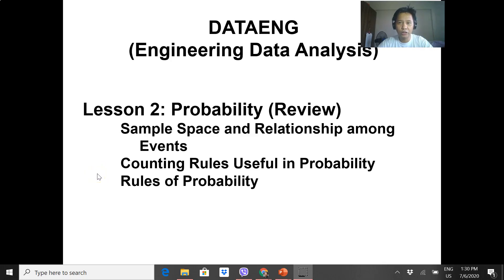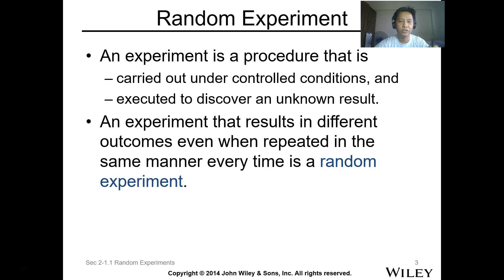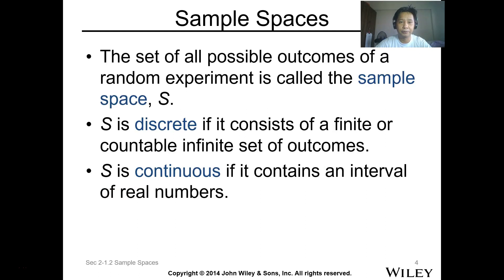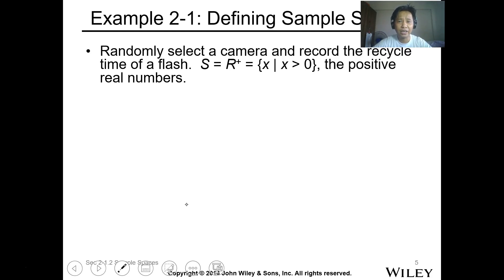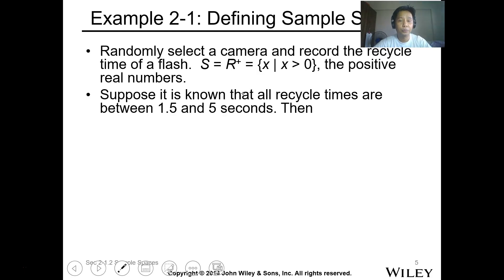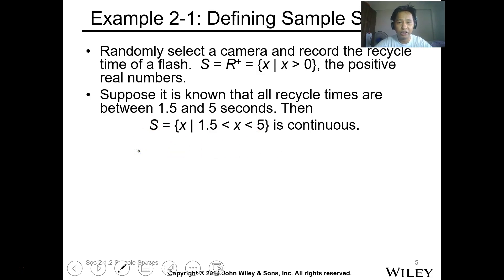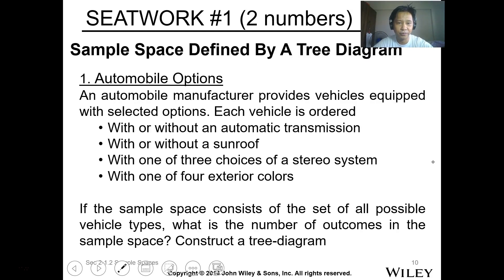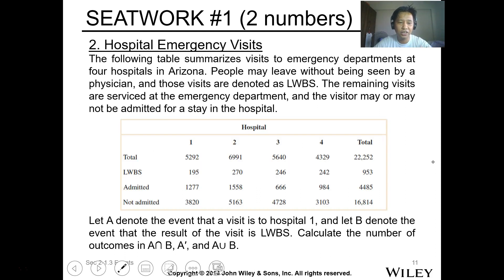DATAENG Lesson 02 Probability part 1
Lesson 2: Probability (Review)
                 Sample Space and Relationship among Events
                 Counting Rules Useful in Probability
                 Rules of Probability